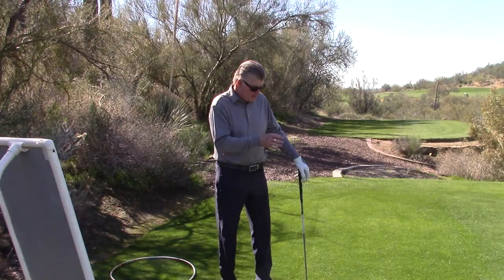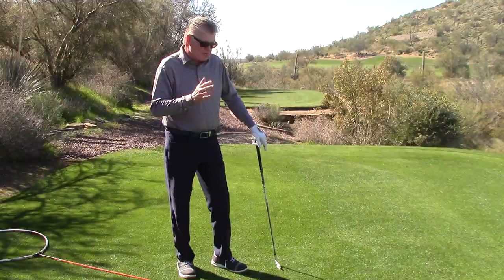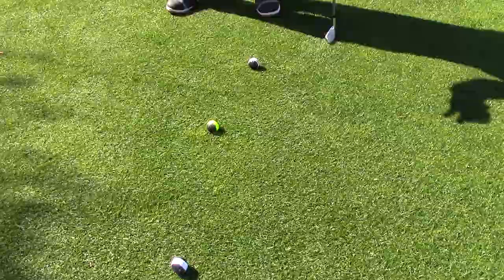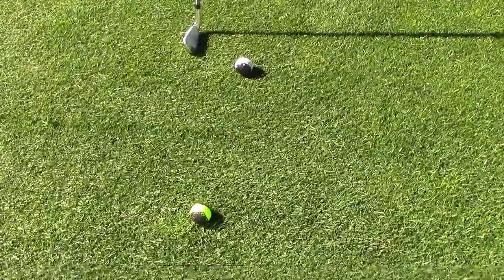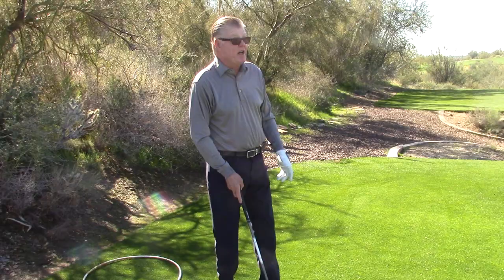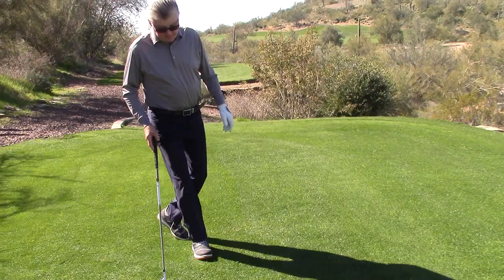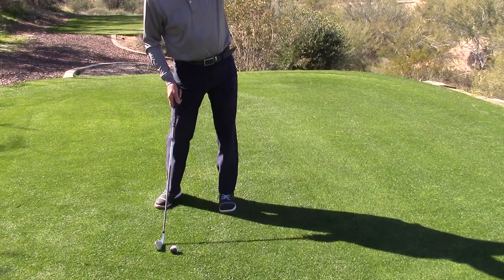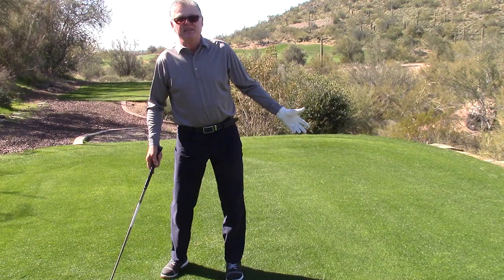John Dahl How to Aim the Golf Ball at the Target